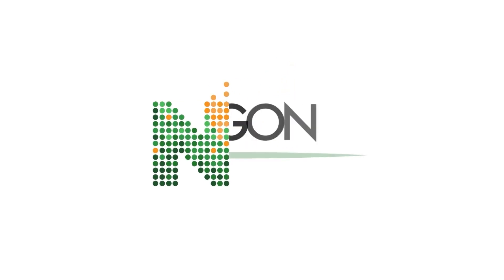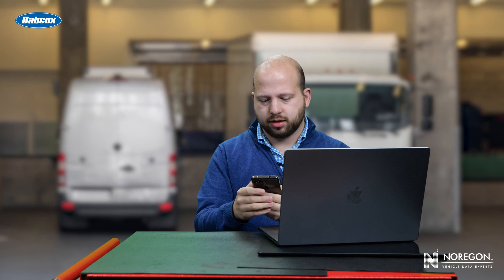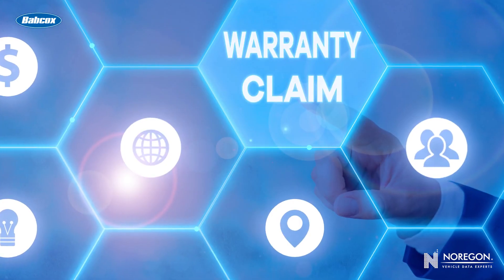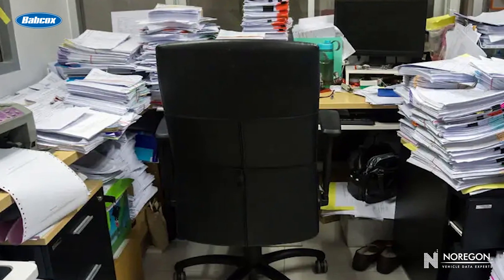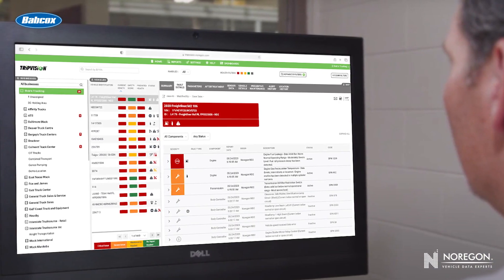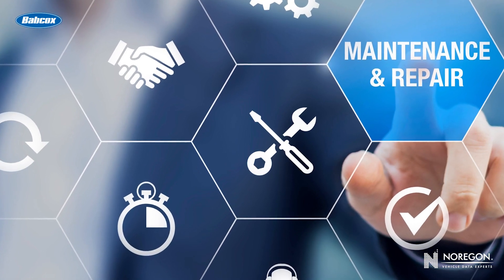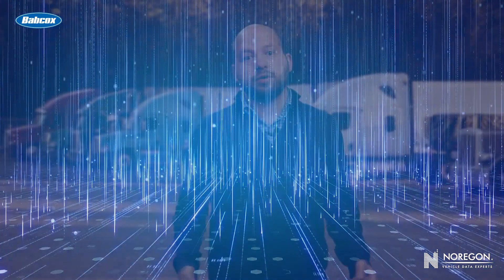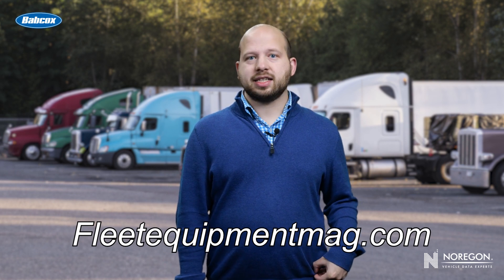Truck Warranties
In order to have a truck warranty claim successfully processed, there has to be a paper trail, and it has to be ironclad.

For a long time, that term—“paper trail”—was a literal one, and with it came the pitfalls of tracking everything by paper: missing or lost documentation, things getting lost in the mail, and so forth.

This is where the seemingly infinite amount of data streaming off of today’s trucks and parts comes in.